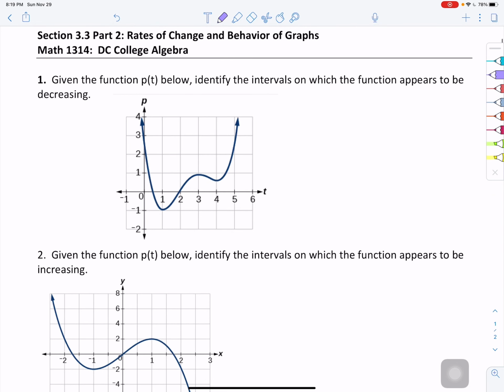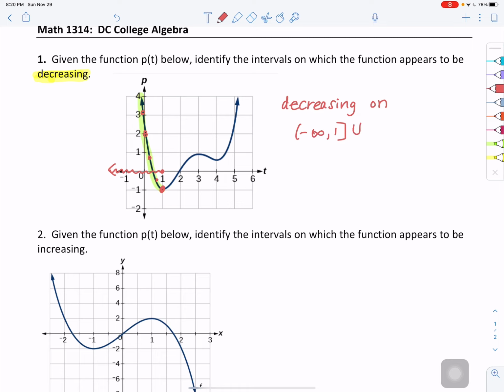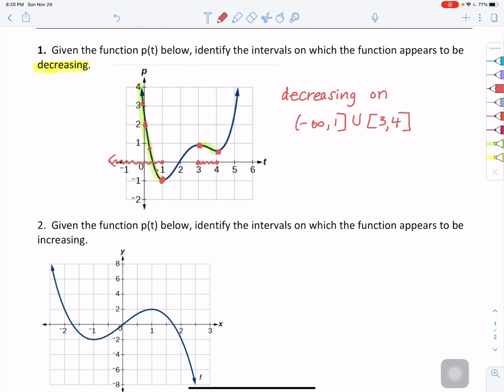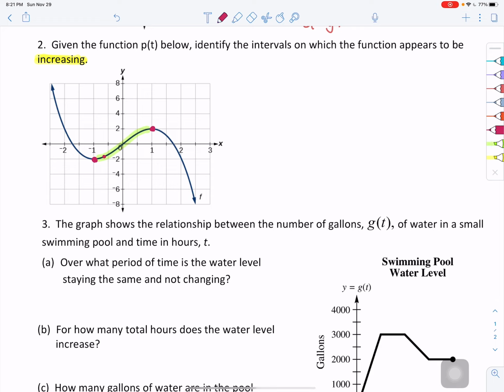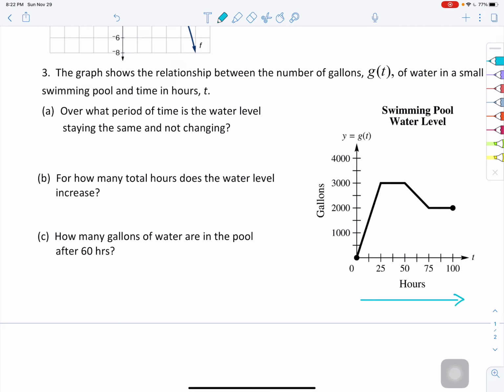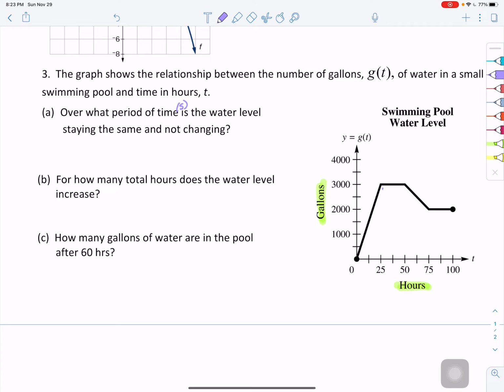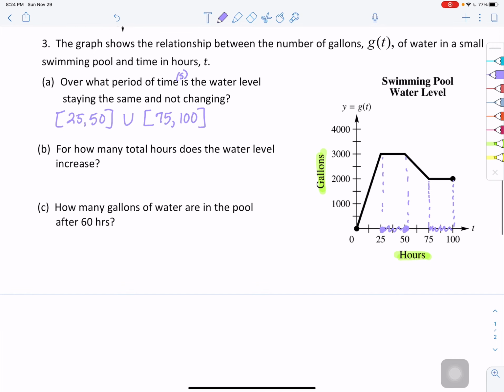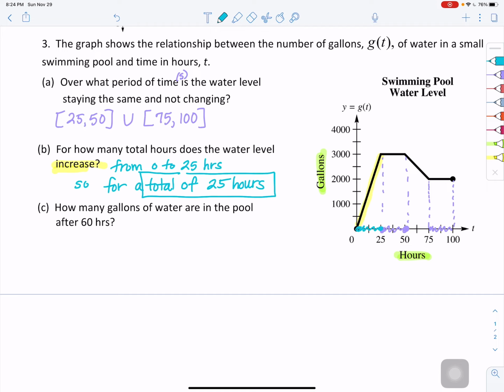Class Lesson 3.3 Part 2